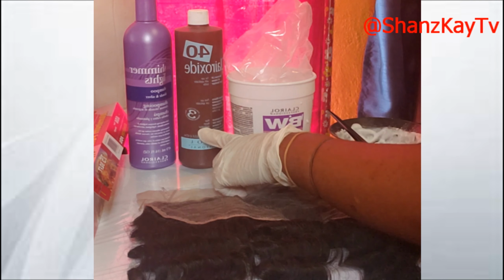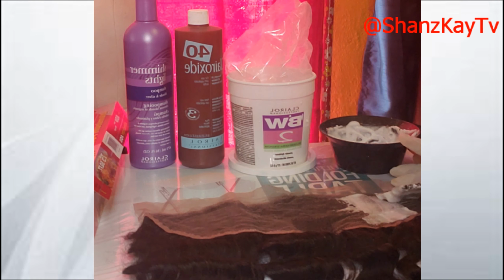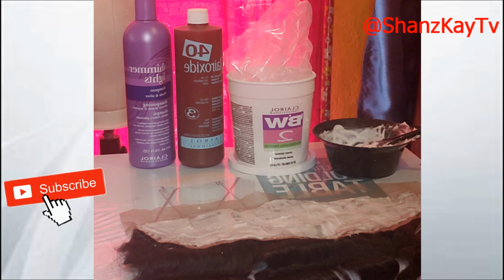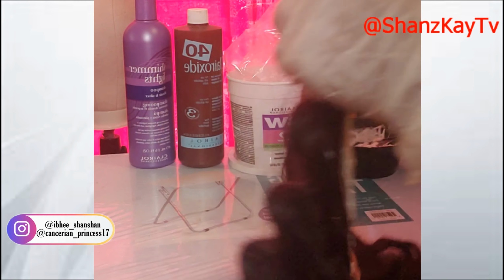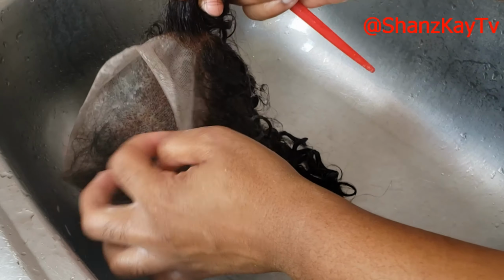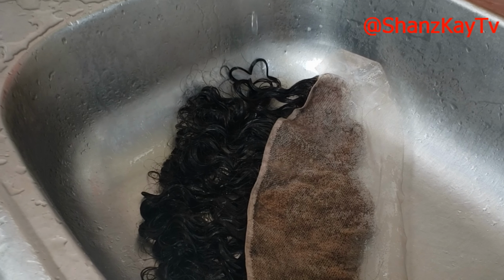How To Bleach Your Knots || SHANZKAY'S TV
Ibhee_shanshan
cancerian_princess17

Things that was used in the video:
BW2 Bleaching Powder
Foil Paper
Tresemme Shampoo & Condition
Shimmer Lights Shampoo ( to take away any brassiness from the bleaching)
A Deep Wave Frontal
Bowl ( to make the mixture)
Dye Brush ( for application)